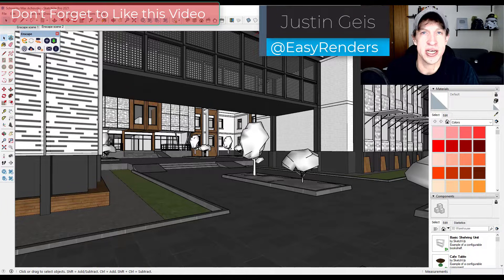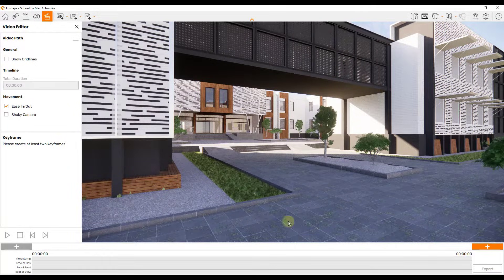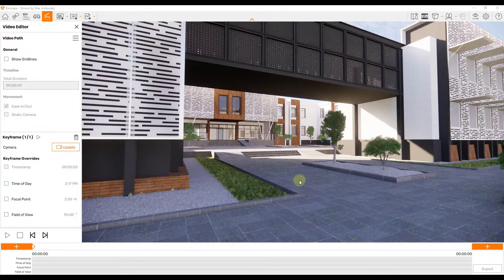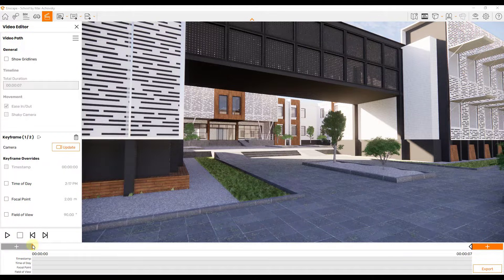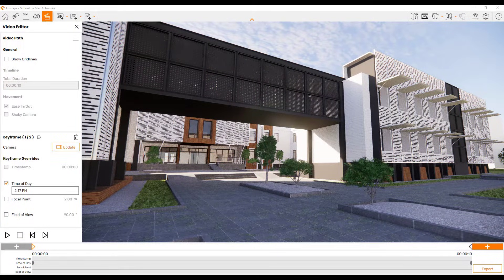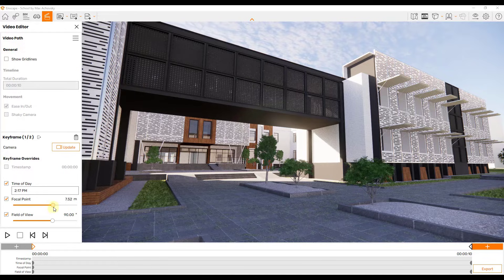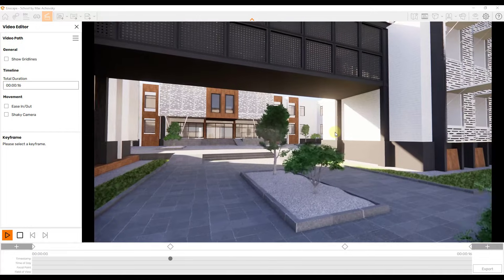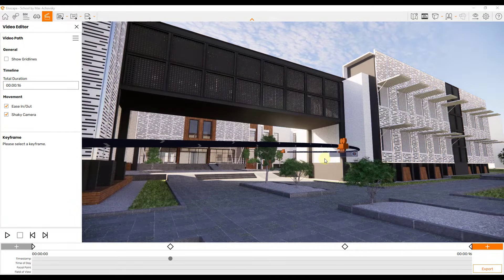How to Create Rendered Animations in Enscape's Video Editor!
In this video, learn to use the new, updated video editor contained inside of Enscape 3.0 to create rendered animations from your models!

TIMESTAMPS
0:00 - Introduction
0:18 - Introduction to the new Enscape Video Editor
1:00 - Adding Keyframes to create animations
2:12 - Using Keyframes to create an animation path
4:18 - Adjusting Duration of the Animation
4:54 - Using keyframe timestamp overrides
5:45 - Changing animation path by updating keyframes
6:32 - Saving and Loading Animation Paths
7:31 - Creating time and camera field of view transitions
10:29 - Exporting a rendered animation